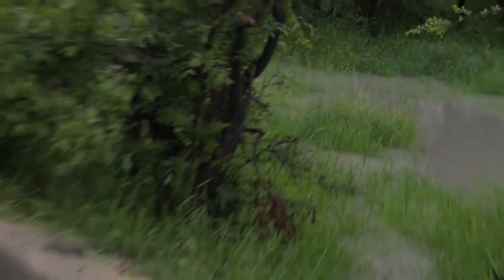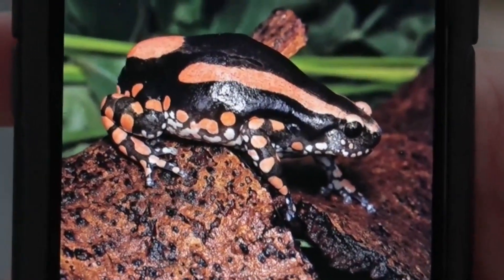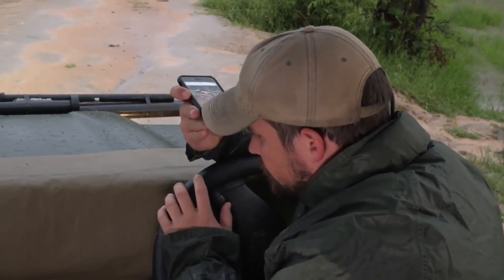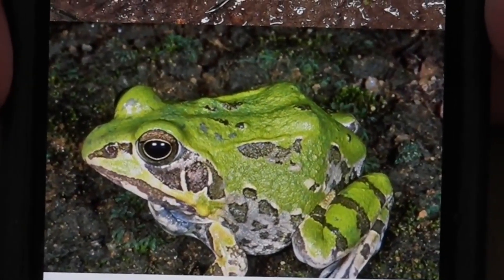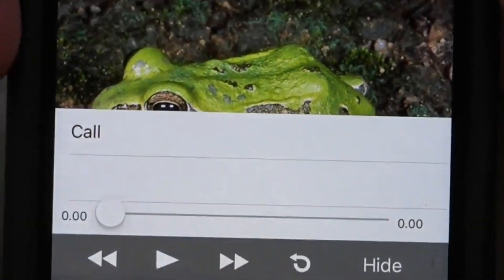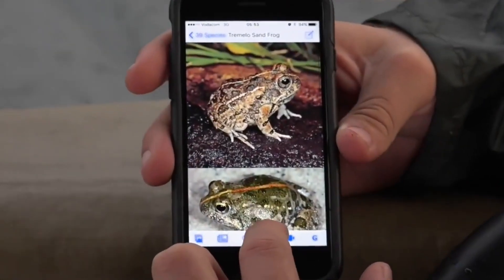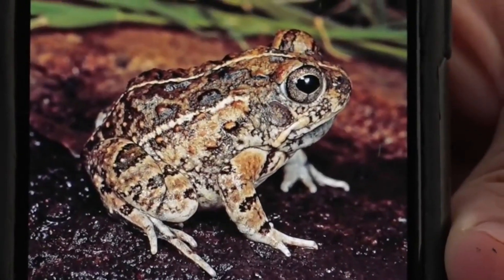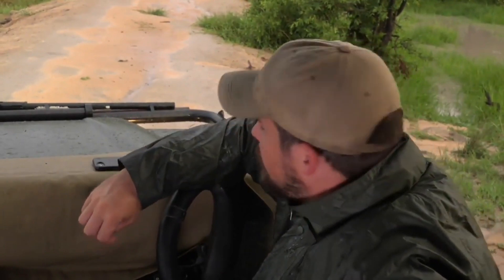Tracks, Signs & ID - Tristan Identifying 4 different Frog calls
A rainy day on Djuma leads Tristan to Twin Dams to listen to frogs. He says he can hear 5, but only identifies 4 to us. They are: Banded rubber frog, ornate frog, african bull frog & tremolo sand frog. 21st Feb 2018 Djuma private game reserve south africa.